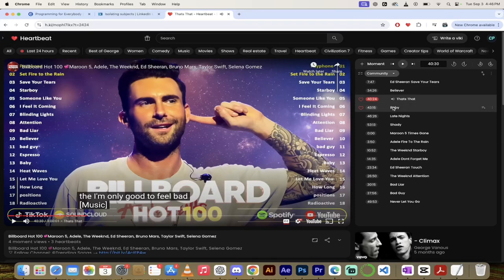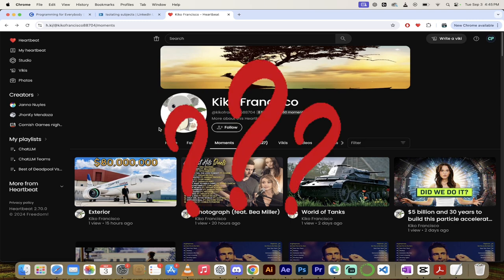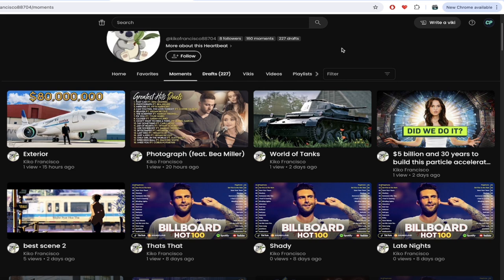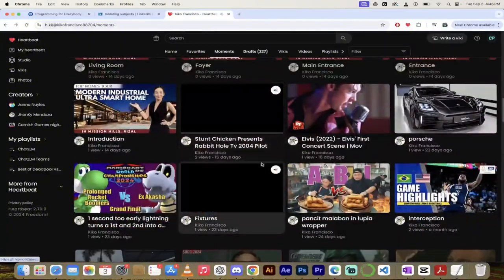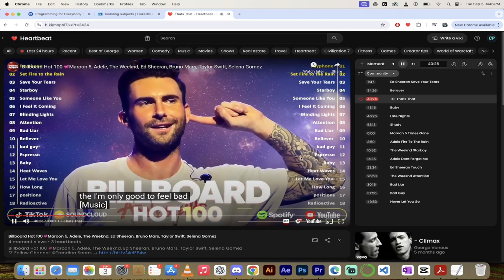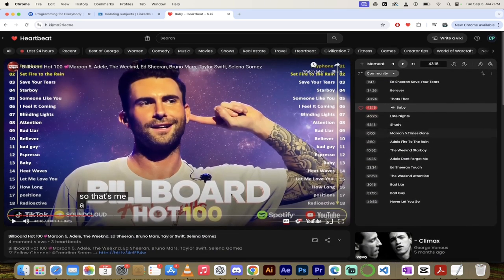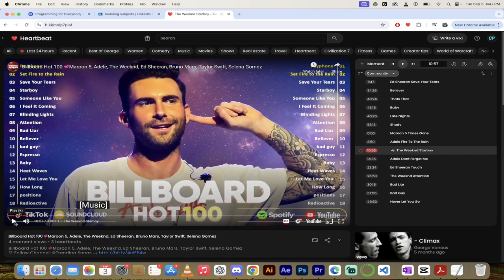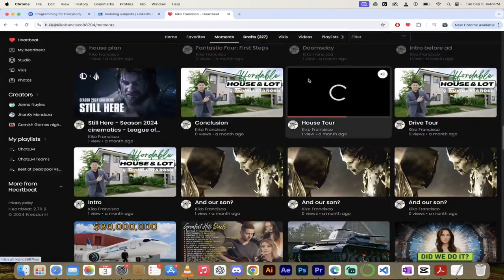Heartbeat Partner Spotlight - ft. Kiko Francisco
❤️ Join Freedom!

freedom!